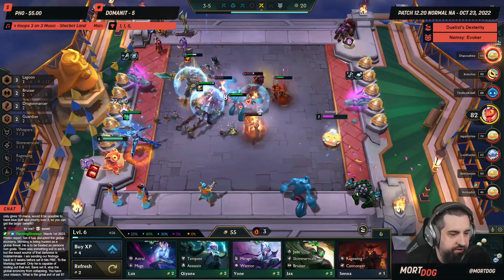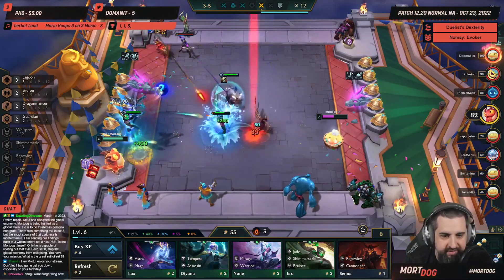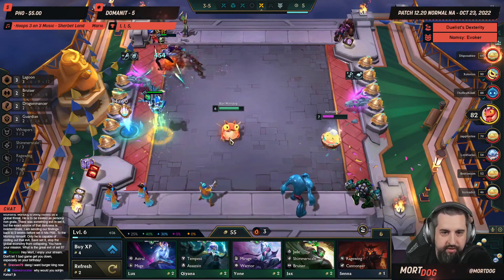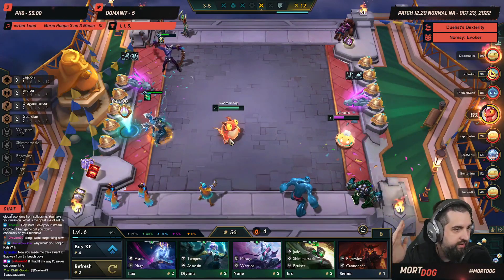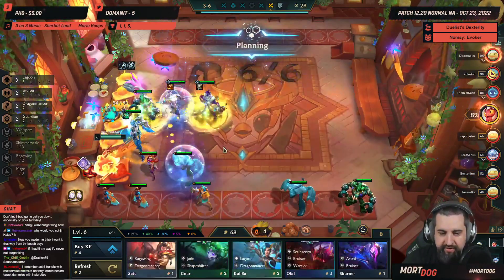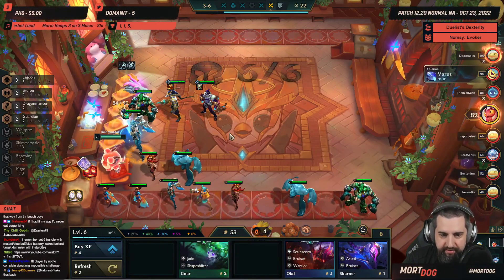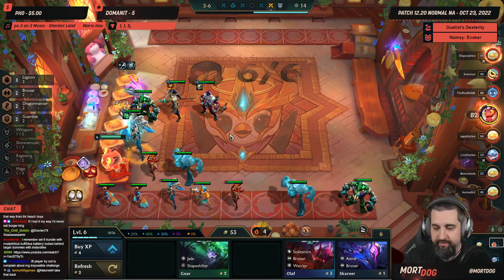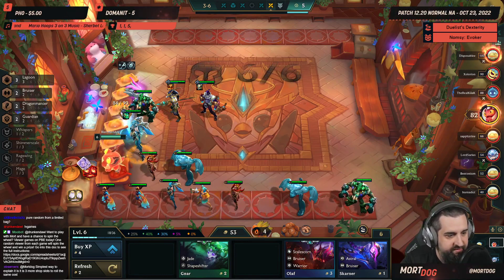how does PANDORA'S BENCH work? | MortClips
Originally Aired: Patch 12.20 - October 23rd, 2022